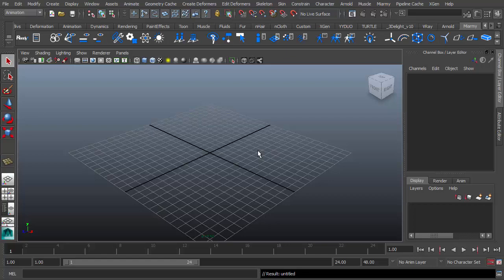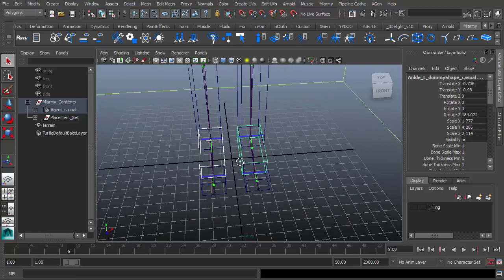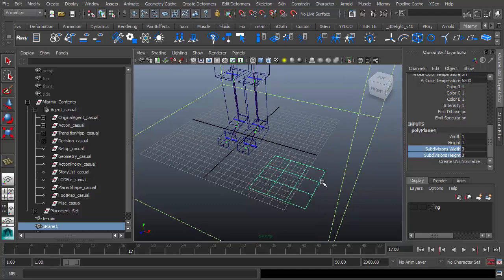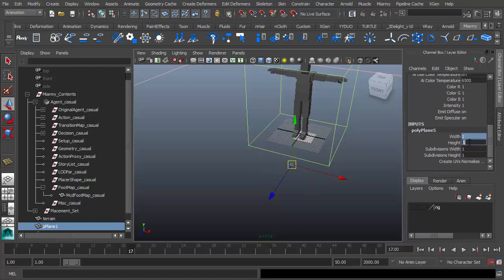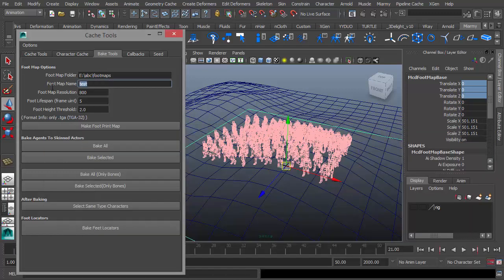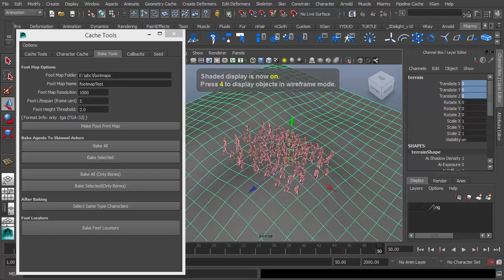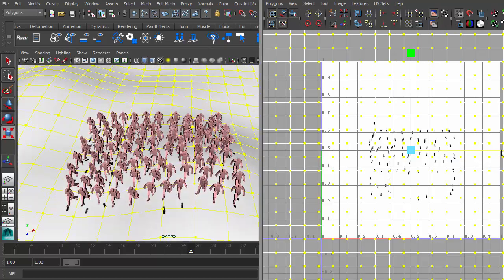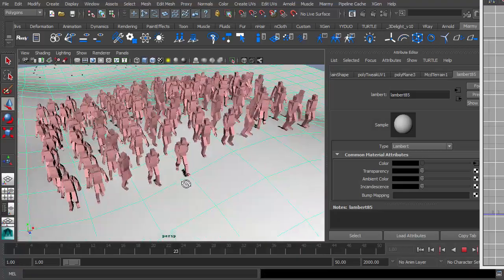066 Footmap Generation